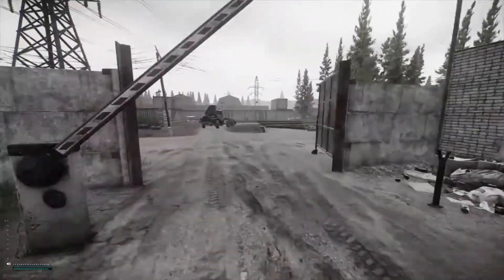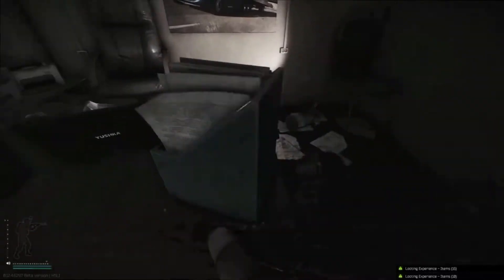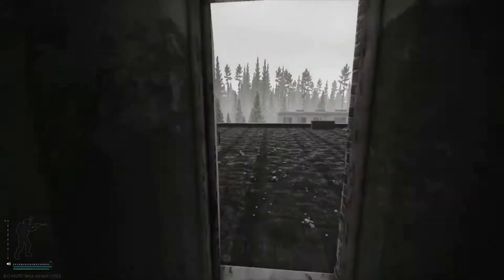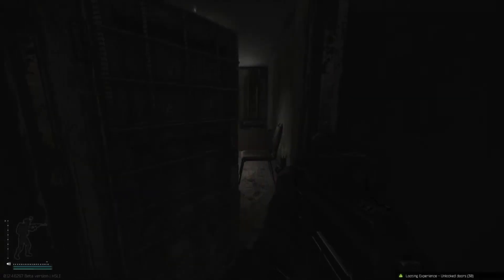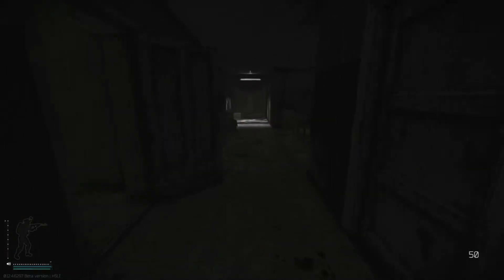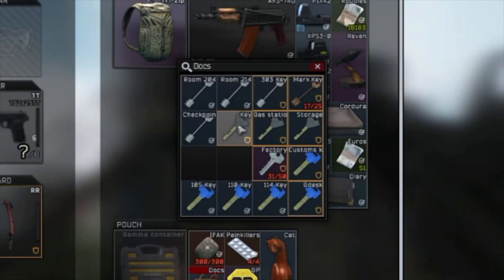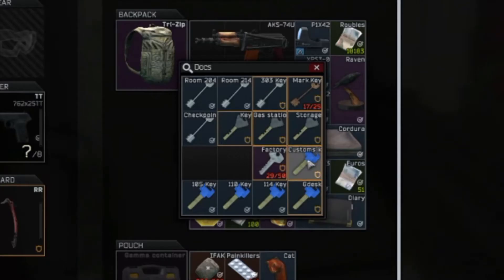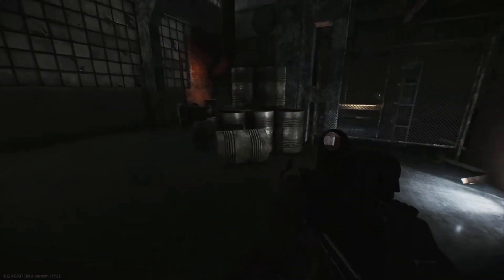Customs Beginner Tarkov Guide - BEST LOOT SPAWNS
My first attempt at a Tarkov Guide, hope to make a couple per week.
I stream most Days on Twitch.tv/jordofthenorth in the evenings (uk) or afternoons (us) playing a variety of games, feel free to come into the stream and let me know you come from YouTube!

Always learn using a Map you can see while playing. Great help to get your navigation down quickly!

I use this one for customs